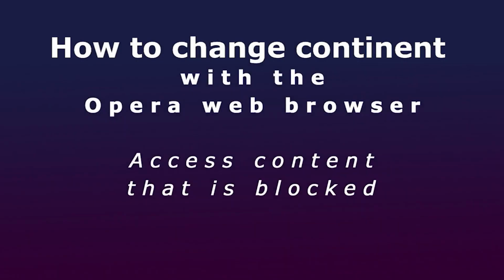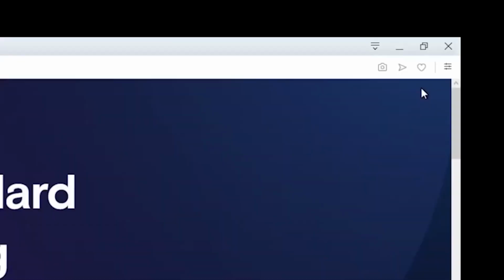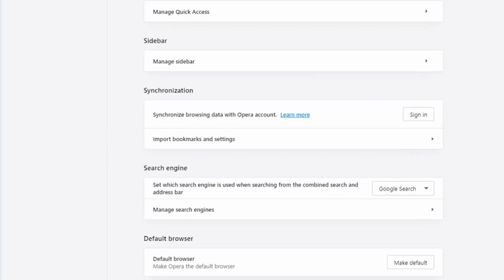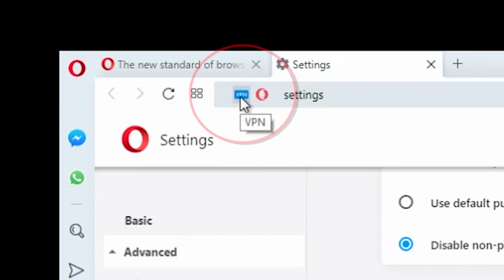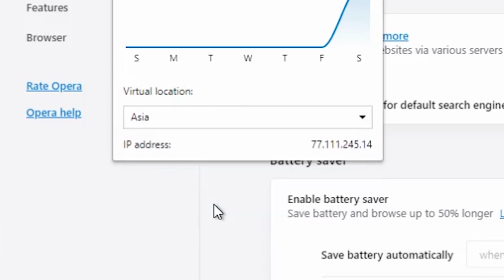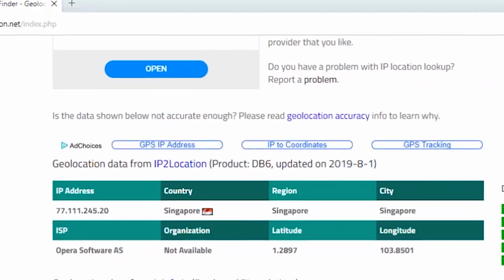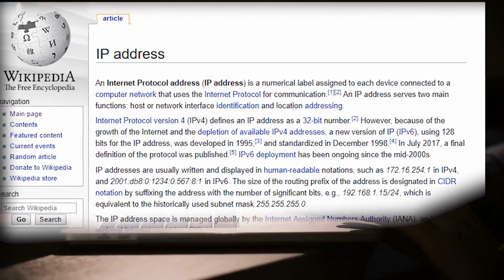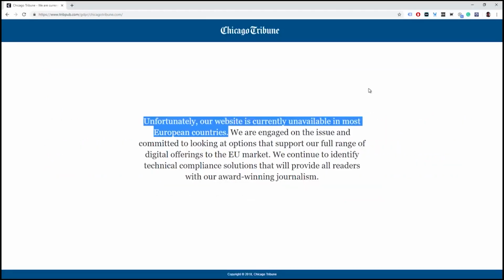How to change continent IP address with the Opera web browser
Description:
Ever faced restrictions on certain websites or content due to your geographical location? With the Opera web browser's built-in VPN feature, you can surf the web as if you're on a different continent, accessing content that might otherwise be blocked.

Steps:
1. Download & Install: Begin by downloading and installing the Opera web browser.
2. Access Settings: Click on the Settings button, then select 'Settings'.
3. Activate VPN: Navigate to the 'VPN' section and toggle it on.
4. Choose Location: Once activated, a VPN badge will appear in the address and search bar. Clicking this allows you to view and change your virtual location. For instance, selecting 'Asia' might give you an IP address from Singapore, even if you're physically in Sweden.

How It Works:
All devices connected to the internet have IP addresses that indicate their geographical location. Some websites use this to filter or block content based on your region. By using Opera's built-in VPN, you essentially cloak your true IP address with a temporary one from a different location. This means websites will recognize you as browsing from that chosen location, allowing you access to region-restricted content.

Note: While this VPN feature is convenient and free, it might slow down your browsing speed since your connection is routed through proxy servers located globally.